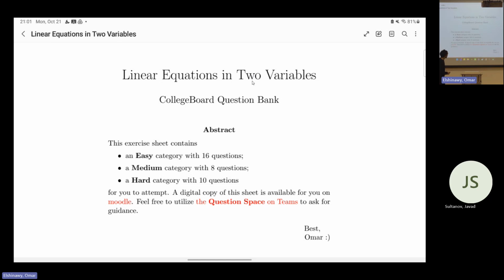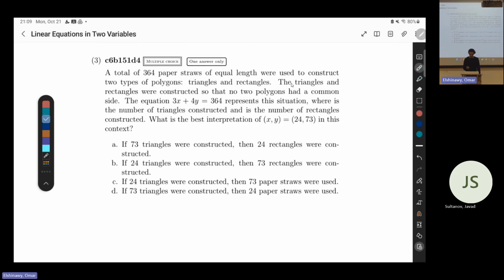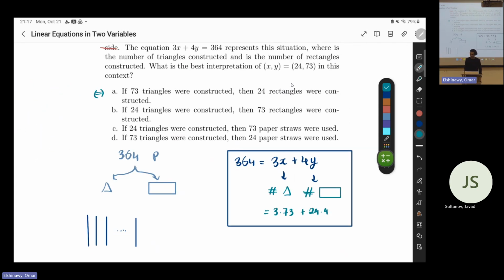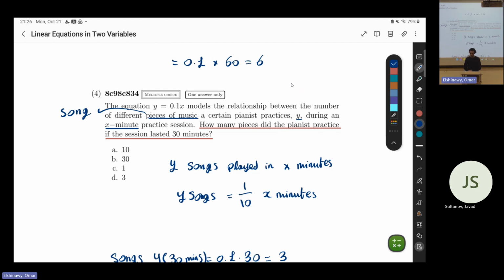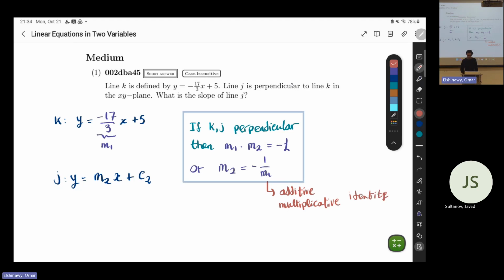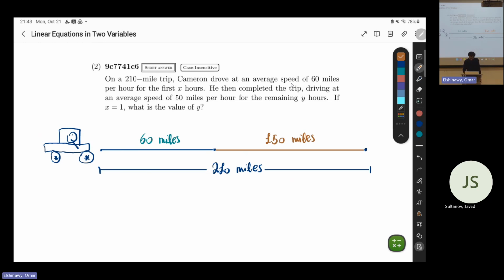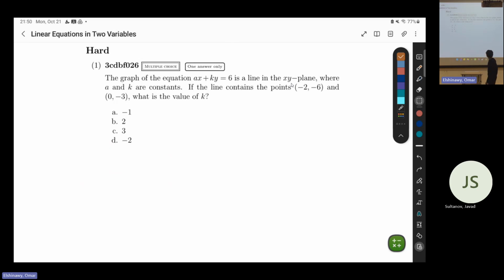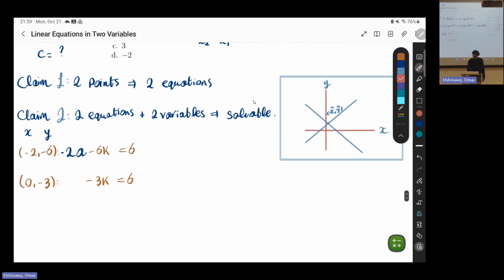1.3 Linear Equations in Two Variables